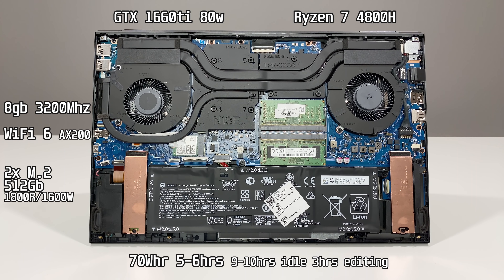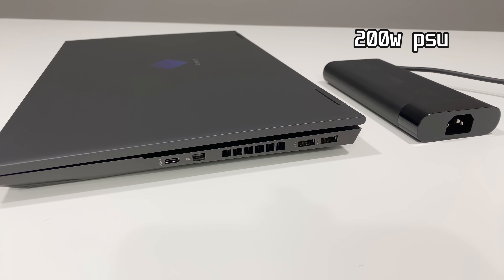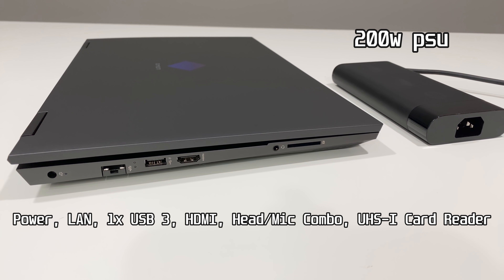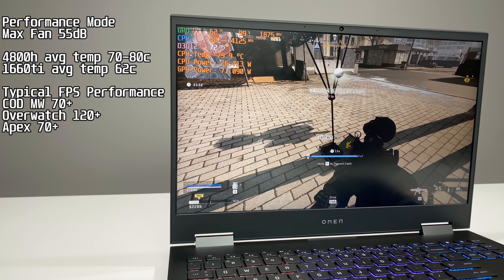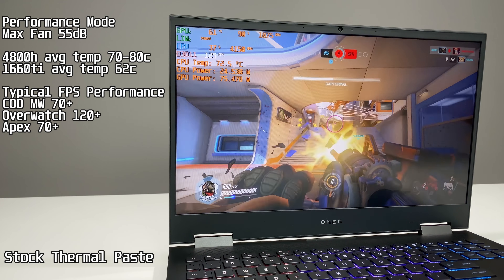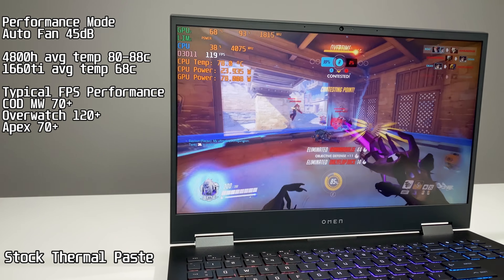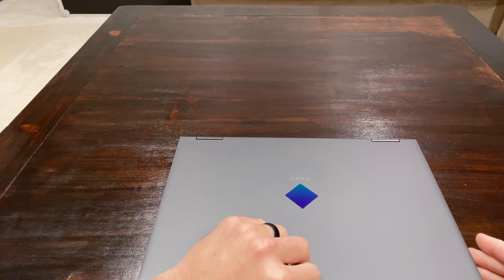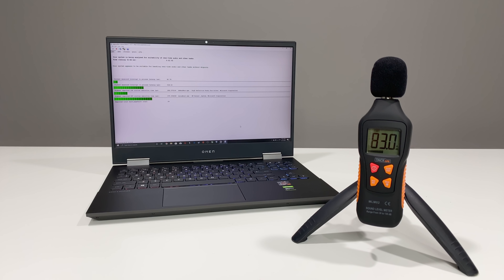HP OMEN Ryzen 7 Laptop Review! Wow! 15-EN0013DX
The new HP Omen 15 featuring the Ryzen 7 4800h is here and Reviewed in 5 Minutes!

Regarding the weight, not sure how all websites have this wrong.  I weighed this several times and my scale is accurate.  I hope my scale is not on the fritz!  I've covered many 15" laptops and I have developed a "feel" for the weight too.

Not sure what to think about the keyboard.  It just felt cheap to type on if that makes any sense and the trackpad wasn't any better.  Otherwise, I dig it as a gaming laptop but not sure if I would want to type on this all day.

There's two keyboard RGB solutions.  Single zone for 3.5 zones like this model.  3 zones for the keyboard and 1 for the WASD keys in case you were wondering.

While I do have a connection at HP to get review units, the wait to get one was 4-6 weeks out and that's only if i'm sent one first which is rarely the case.  Buying laptops for review isn't an ideal way for a small channel like mine and I risk a lot doing so.  Buy, review and sell at a loss isn't a smart business decision so hopefully you'll appreciate this as I've been on YouTube for about 4 years now.

I cannot recommend an 8gb model in 2020 and for another $100 you can get 16gb.  Now we're getting into a territory that questions the overall value on this laptop compared to the competition today and the near future.  But, I definitely like this laptop and it'll be interesting to see what the bigger channels think of it too :)

Those interested in a comparison between the Matrix RP and this OMEN, please realize I no longer have the Matrix as it was a review unit and this OMEN will be gone before you know to move the channel along.  I'd love to have a few dozen laptops on-hand for content like this but I cannot afford to do so.

0:00 Intro
0:27 Specs and Battery Expectations
0:51 Display and Webcam
1:04 Port Selection
1:24 Size and Weight
1:32 Benchmarks, Gaming, Thermals
2:21 Keyboard Temps
2:32 Trackpad and Keyboard
3:08 Speaker Audio
3:29 Final Thoughts